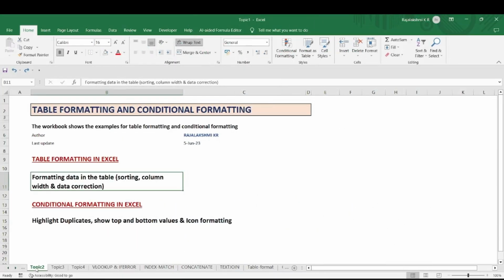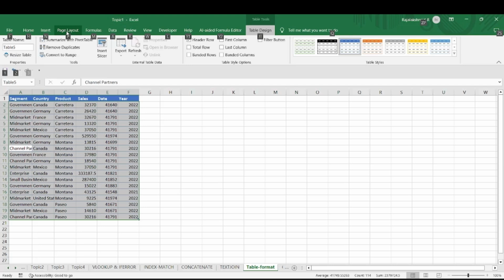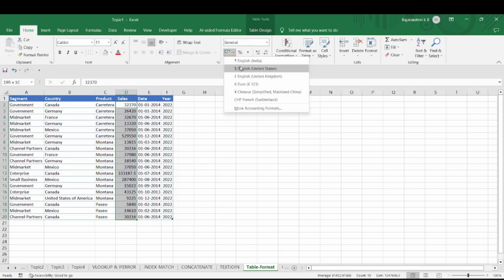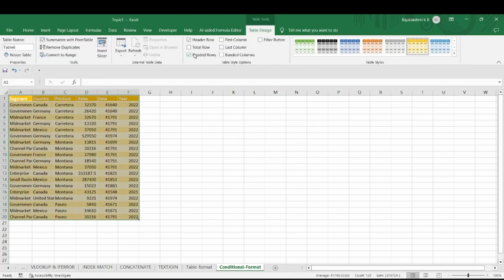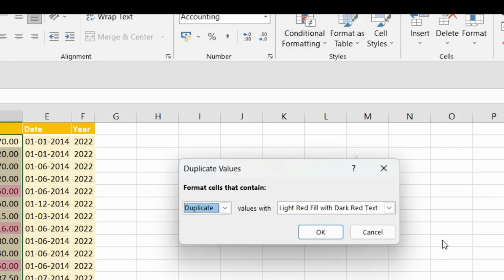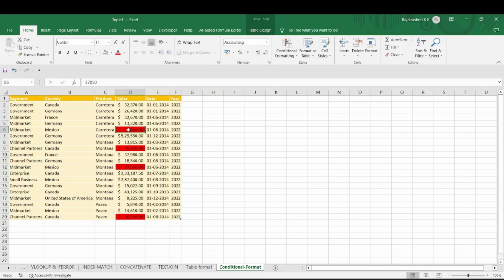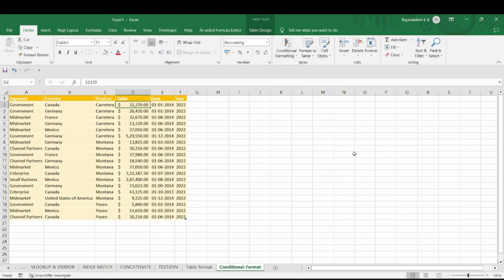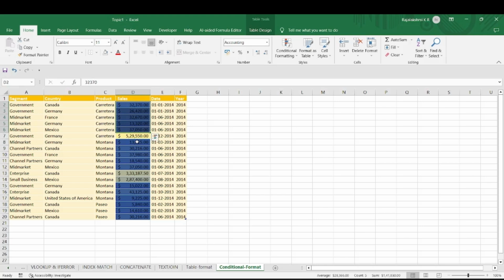Module 2 - Table & Conditional Formatting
In Excel, a Table is a structured range of data that makes it easier to manage and analyze information. Tables automatically expand as new data is added, and they come with built-in sorting and filtering options. They also make it simpler to reference data in formulas, as Excel assigns names to the table and its columns, which enhances clarity and reduces errors.

Conditional formatting is a powerful tool for data visualization that allows you to apply different formatting styles to cells based on their values. This feature helps highlight trends, patterns, and outliers by changing the cell's appearance—such as color, font, or border—based on specific conditions. For example, you can use conditional formatting to automatically color-code cells to represent different performance levels, making it easier to interpret and act on the data quickly.